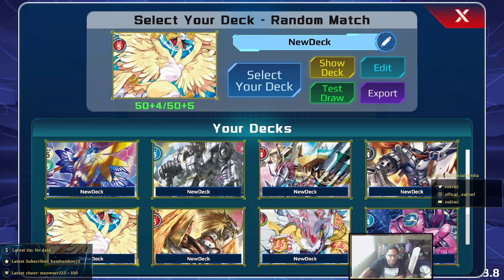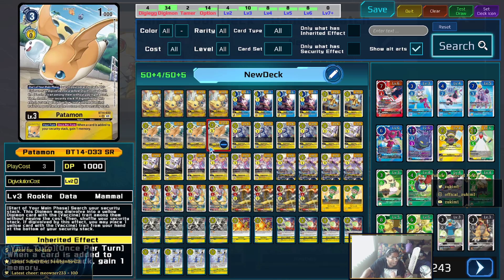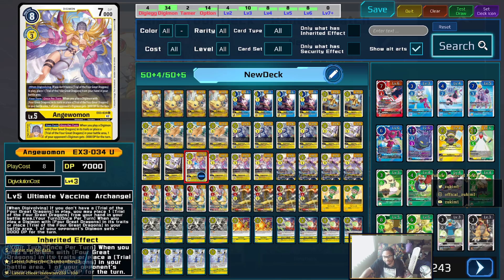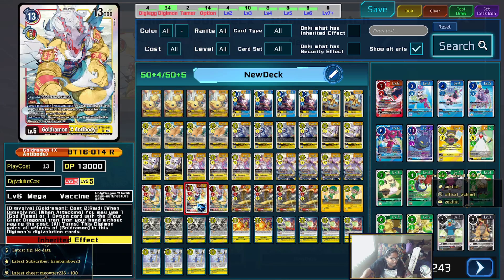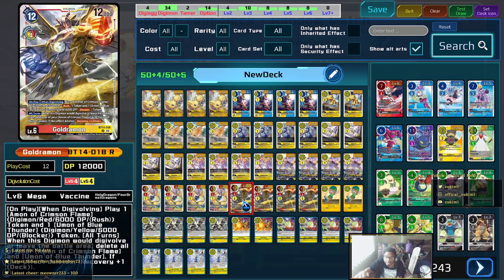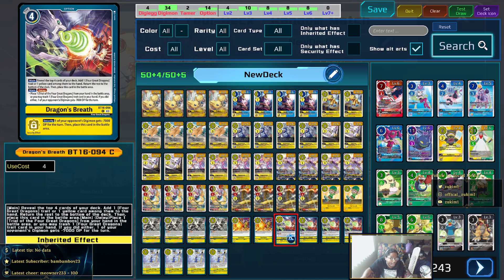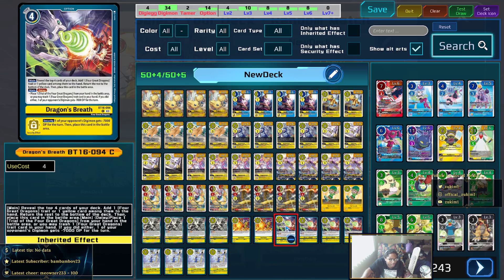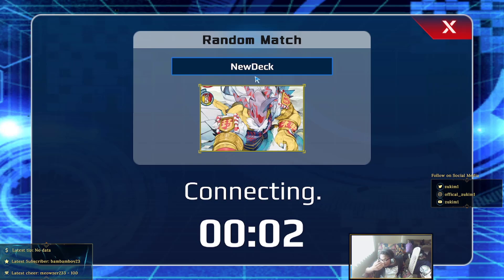Goldramon deck profile Bt 17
Digimon card game pokemon card game yugioh card games gwent legends of runeterra marvel snap tcg ccg zukim1 tcg zuki ccg zuki tcg zukim1 ccg zukim1 LOR LOR Zuki LOR Zukim1